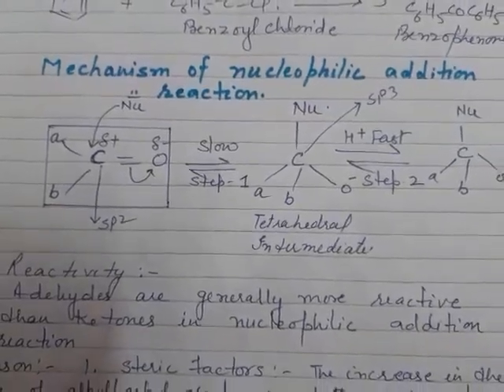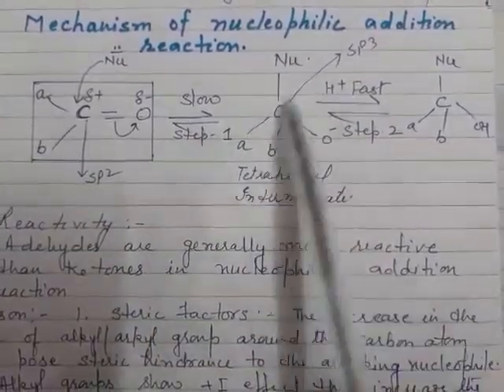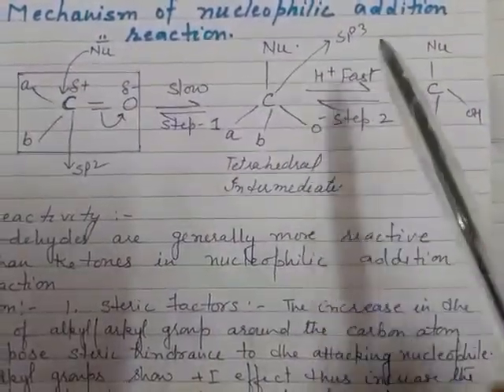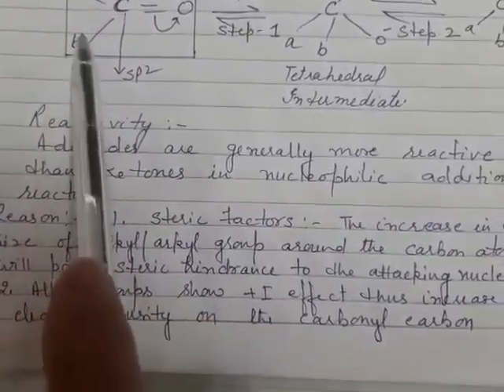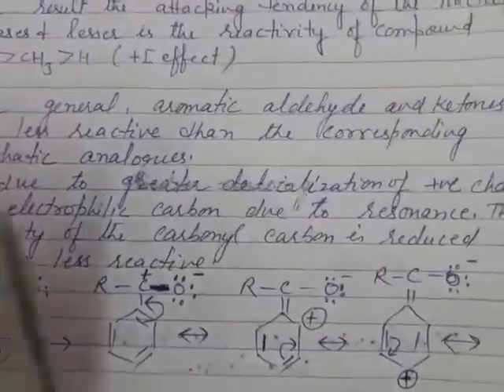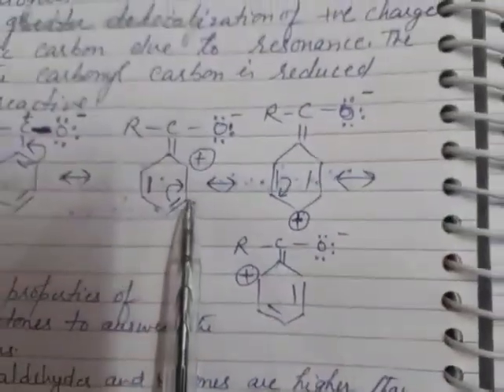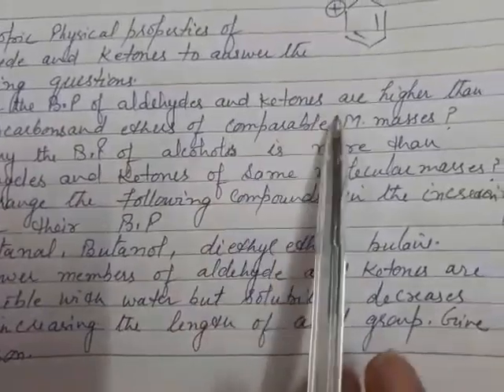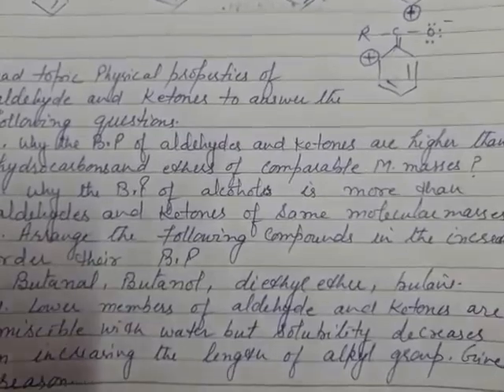Ch13-Aldehydes, ketones and carboxylic acids |Topic-Preparation of ketones | Part13/5